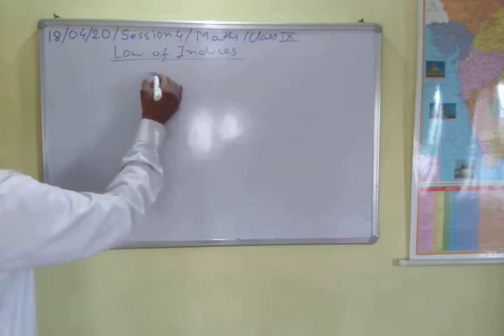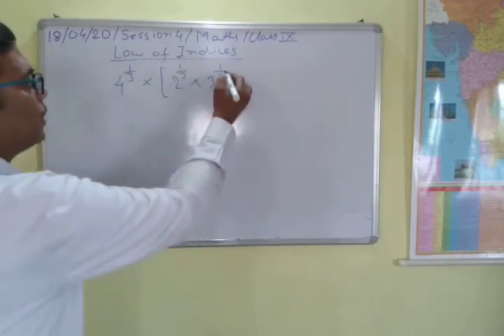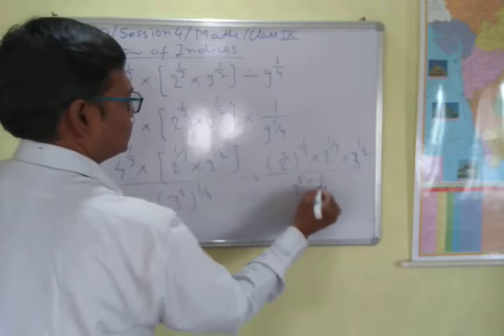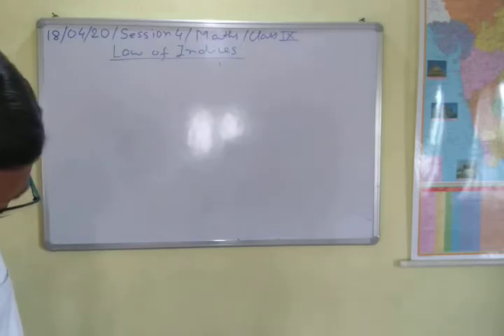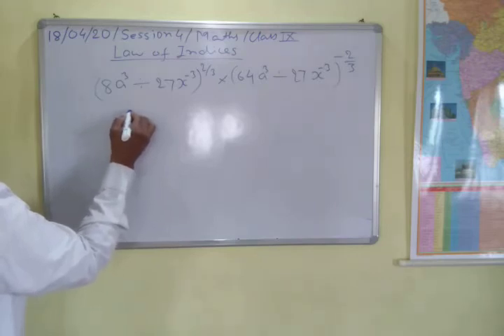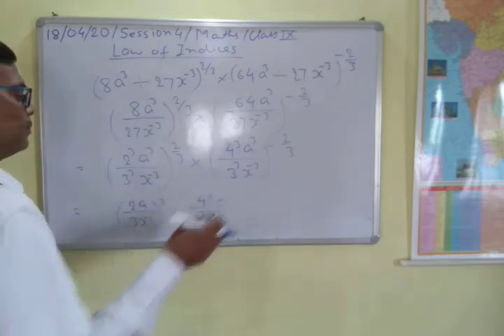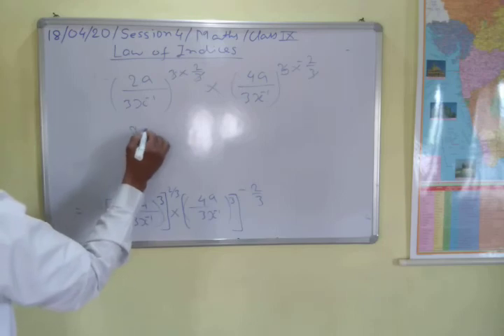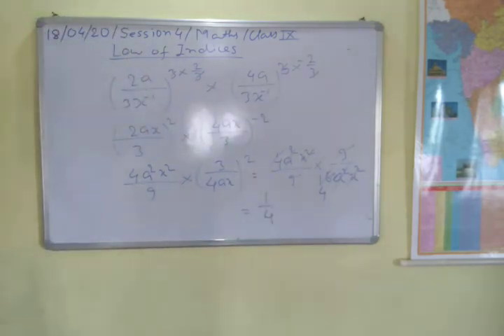WBBSE CLASS IX MATHS LAW OF INDICES PART 2